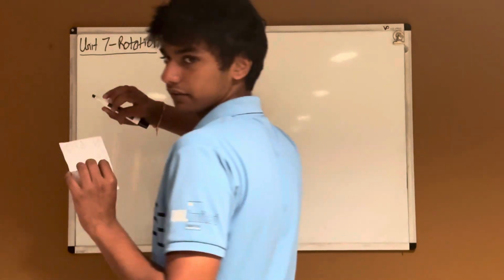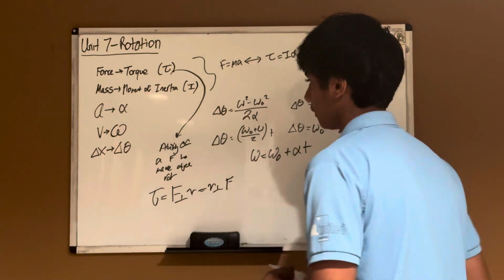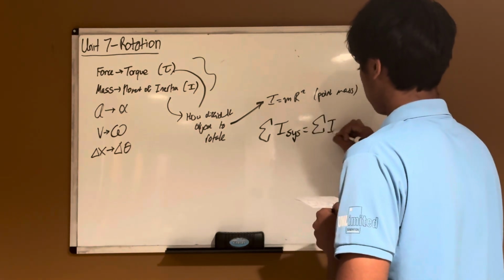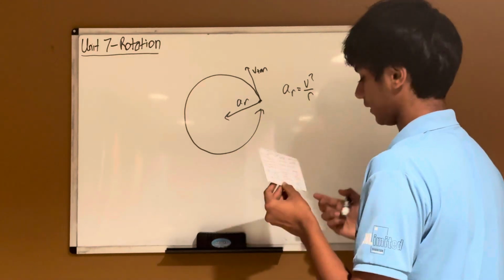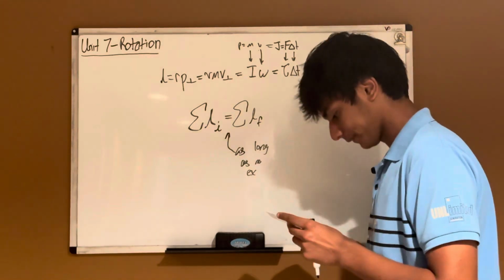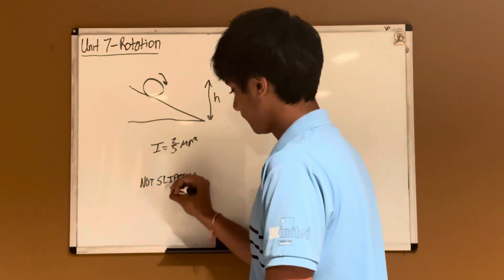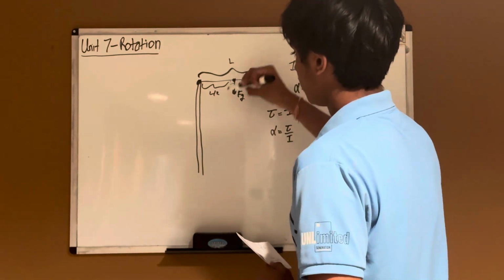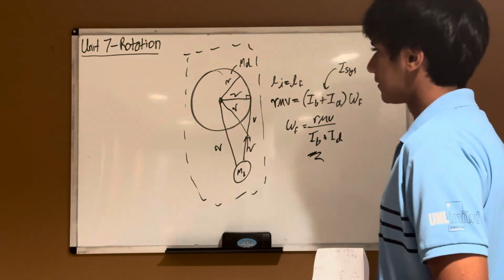Rotation Unit 5/6 Full Review - AP Physics 1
In this video, I go over rotation (unit 7), which you will need to know for the AP Physics 1 exam.